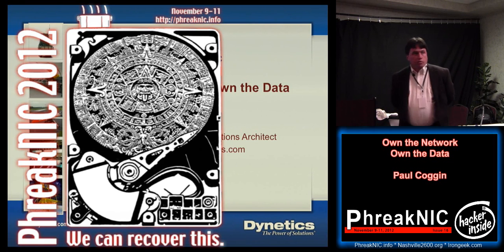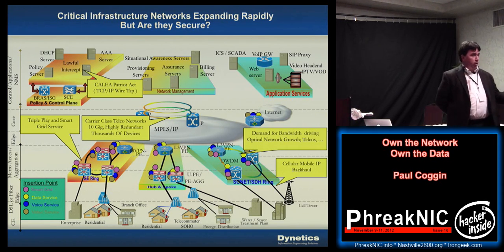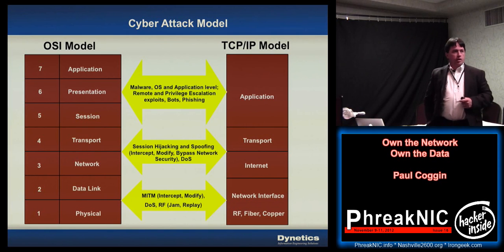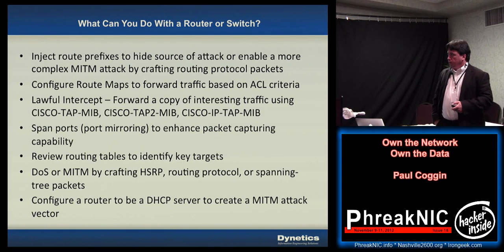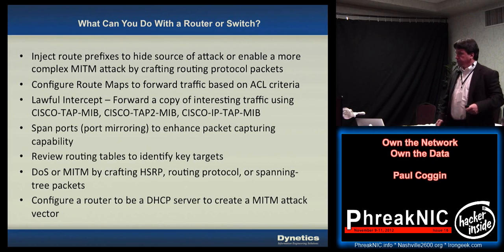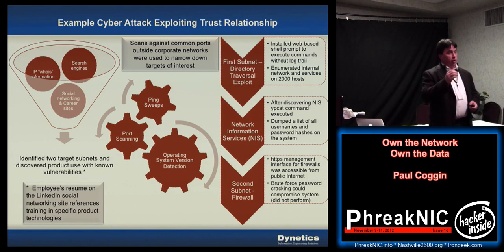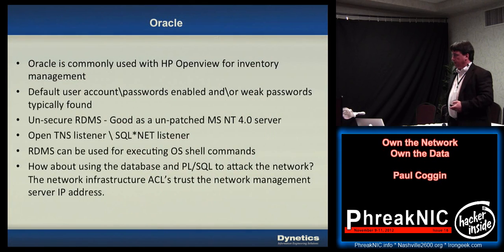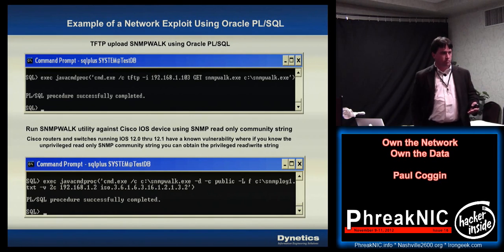PhreakNIC 16 03 Own the Network Own the Data Paul Coggin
Video from PhreakNIC 16 (2012). All videos, with downloads, can be found at this link shortly: